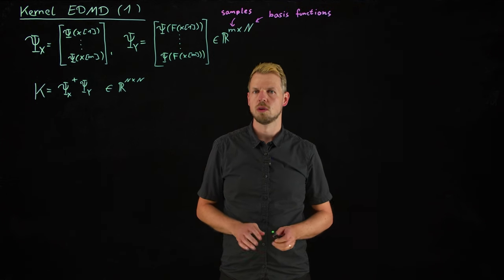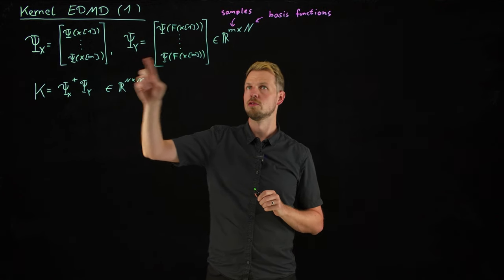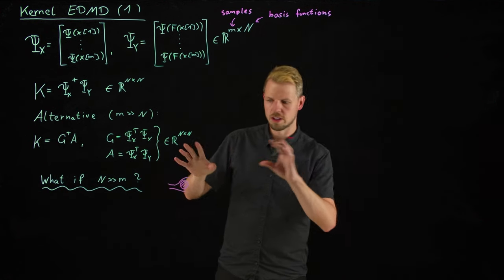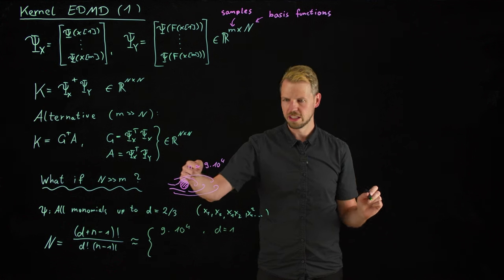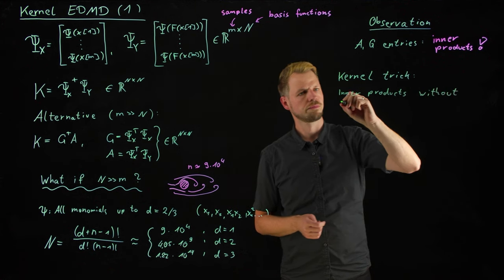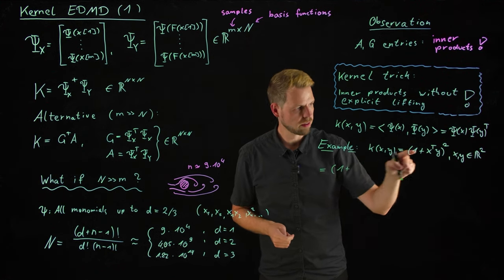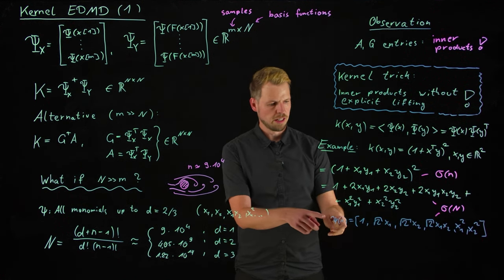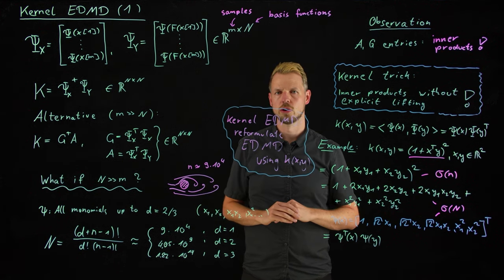kernel EDMD 1 - Motivation & kernel trick (DS4DS 8.10)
Important references:
[1] Williams et al. "A kernel-based method for data-driven Koopman spectral analysis", 2015.